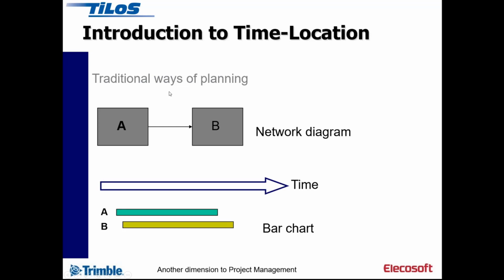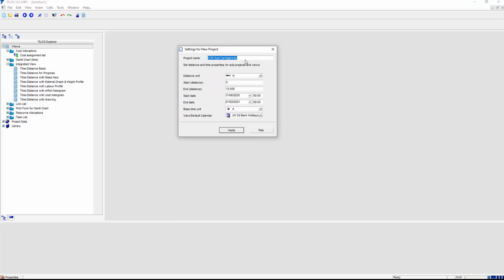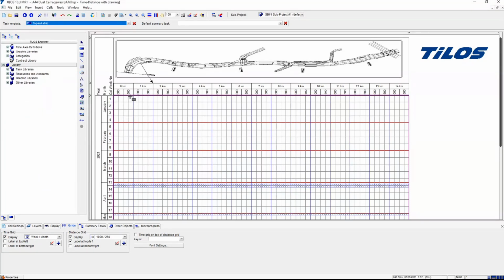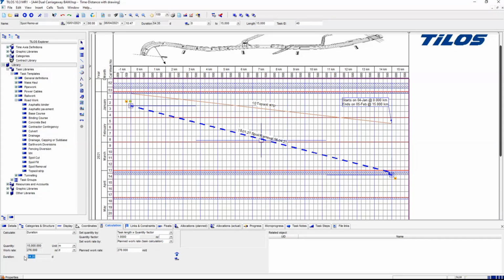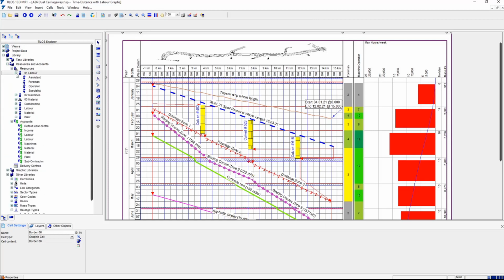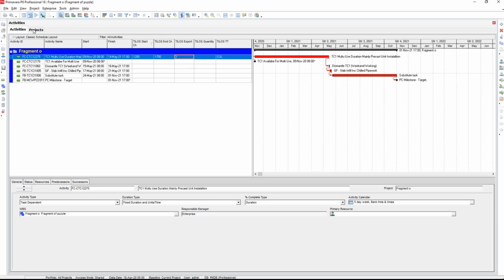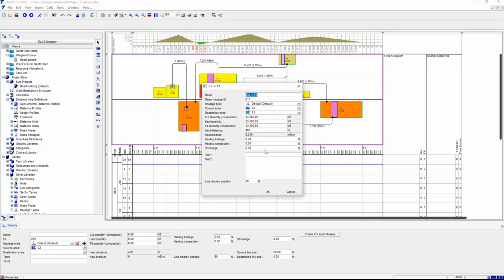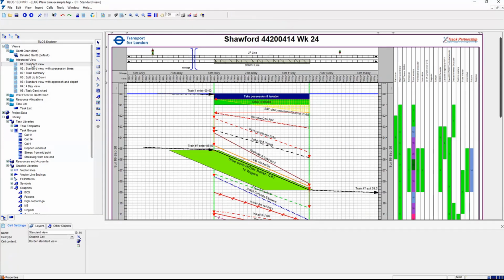TILOS Time Chainage Software Features demonstration from A to Z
A stroll though the principles and benefits of Time Distance/Time-Chainage planning.
Demonstrating all the major features of the premier TILOS product